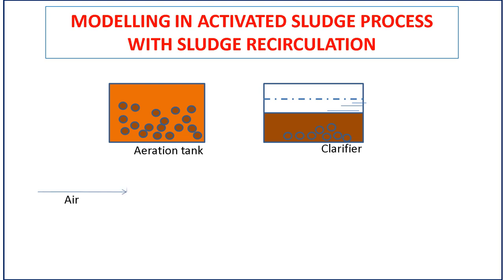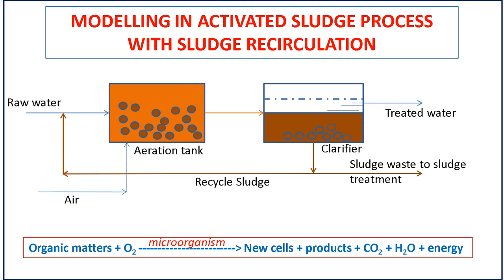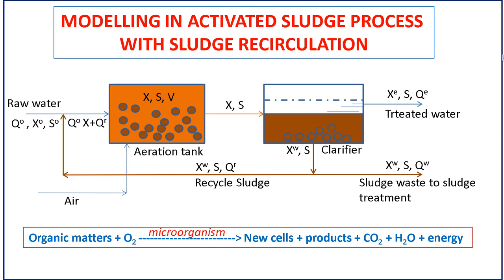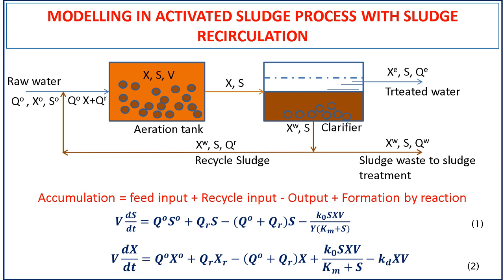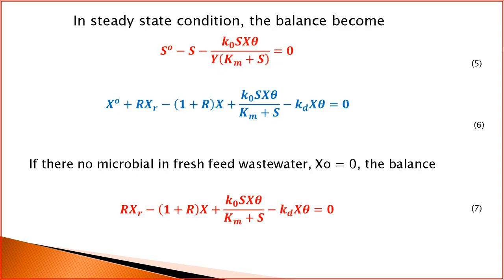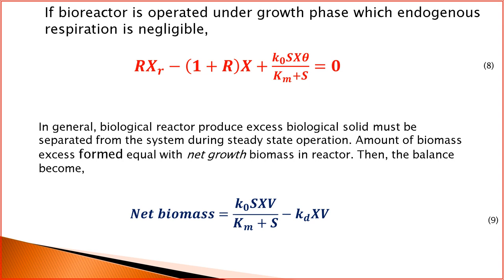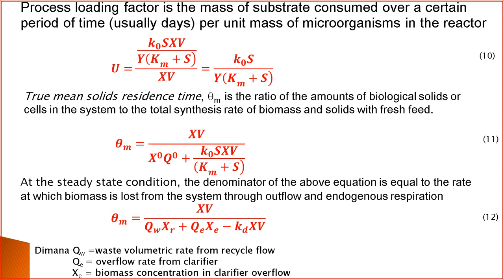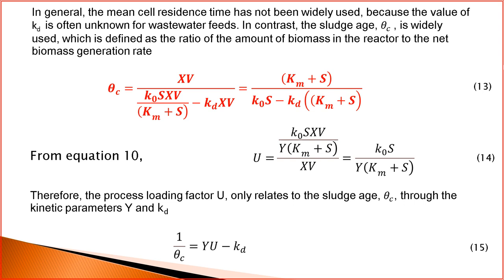MODELLING IN ACTIVATED SLUDGE PROCESS WITH SLUDGE RECIRCULATION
Modeling in activated sludge process with sludge recirculation/recycle is presented in this video.
Modeling in activated sludge process with sludge recirculation is very useful in waste water treatment.
The activated sludge process for wastewater treatment, utilizes the services of aerobic microorganisms to degrade organic compounds present in wastewater. In general, the activated sludge process for wastewater treatment consists of two main equipment, namely an aeration tank, and a sedimentation tank. In the aeration tank, aerobic microbes are developed by utilizing oxygen, and organic compounds used for microbial metabolism. Aerobic microbes, will degrade organic compounds in wastewater to produce carbon dioxide, water, new cell biomass, new compounds resulting from cell metabolism, and energy. During the treatment process, as a result, the substrate concentration will decrease until the desired output concentration target is obtained, and the microbial concentration will increase. The liquid mixture from the aeration tank is then put into a sedimentation tank to separate the clear liquid from the processing with the output substrate concentration and the microbial sludge with a certain concentration as well. This microbial sludge, is called activated sludge. The sediment from the bottom of the sedimentation tank, contains a high concentration of microbes, which is then recirculated into the aeration tank. A portion of the sludge is also discharged to the sludge treatment unit to prevent accumulation of sludge solids, and also to ajust the residence time of microbial cells.